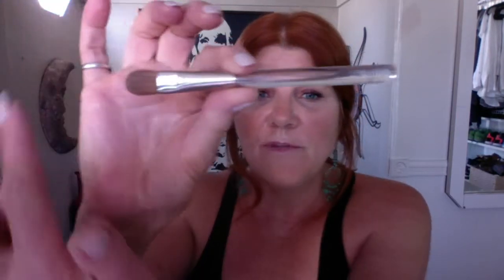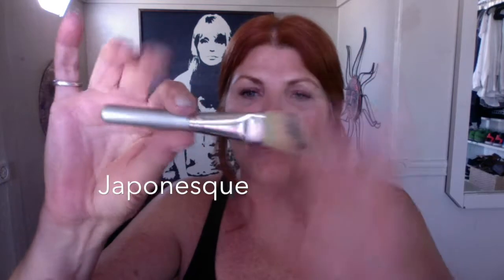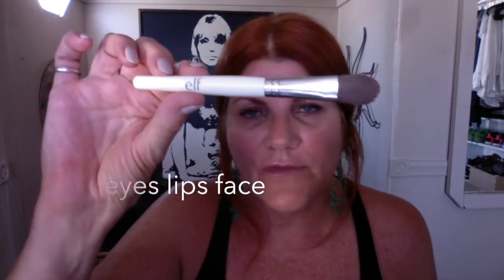Cruelty Free Makeup Brushes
Cruelty Makeup Brushes ranging from high-end to drug store brands. All currently in my makeup bag, all in rotation on my face.